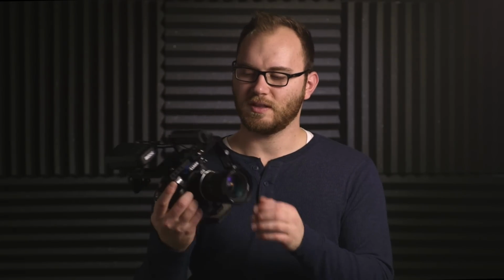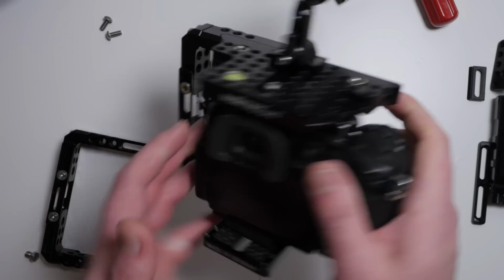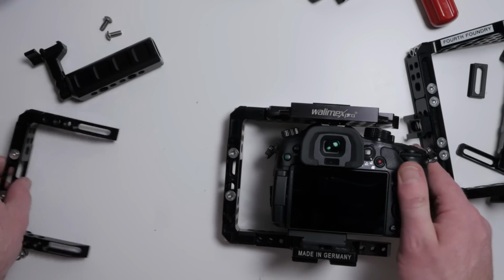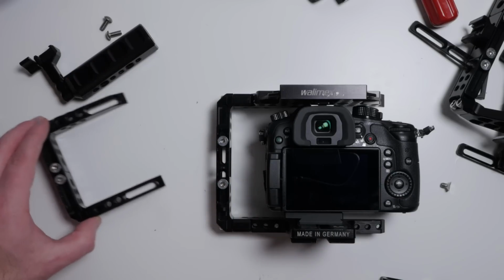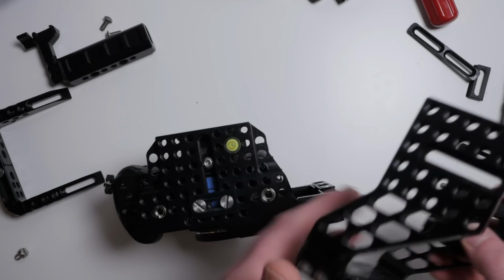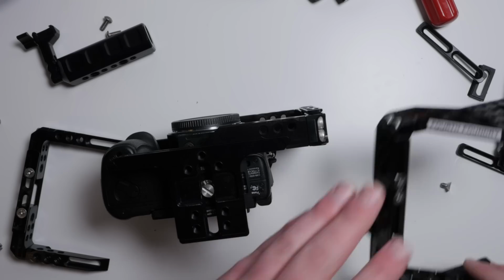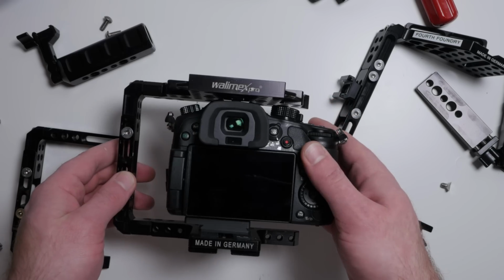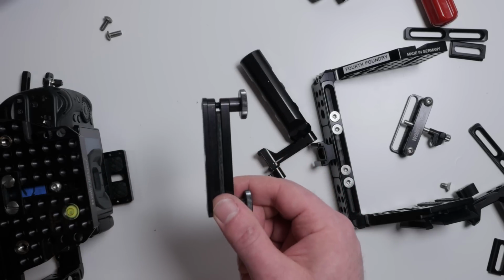Walimex Frame Cage Review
Review of the Walimex Pro Aptaris Universal Frame Cage. Great cage for video DSLRs, mirrorless cameras and cinema cameras.